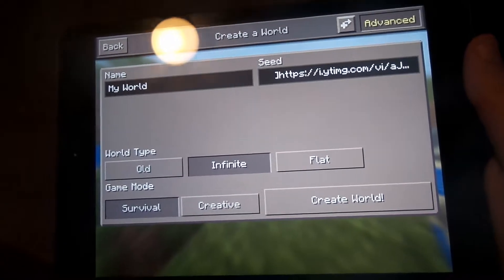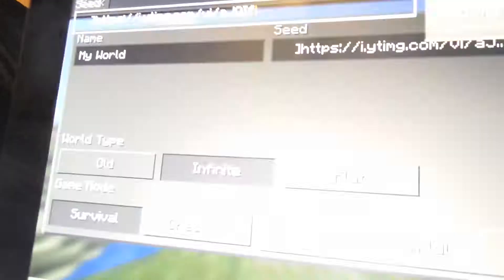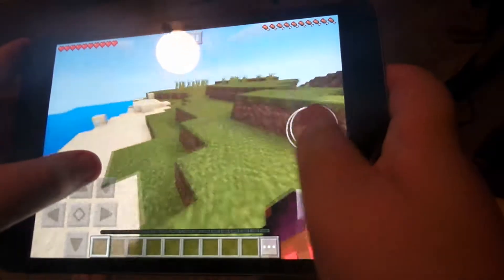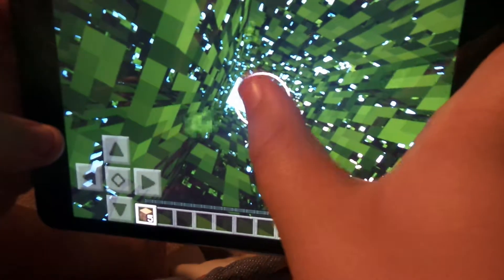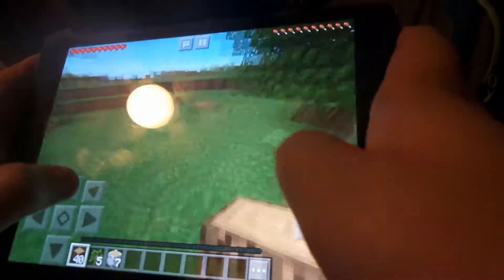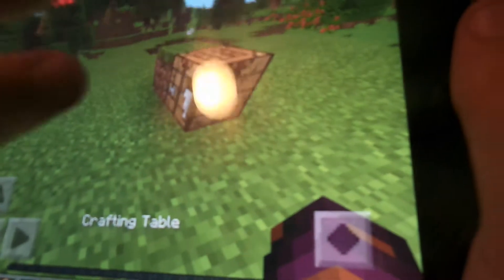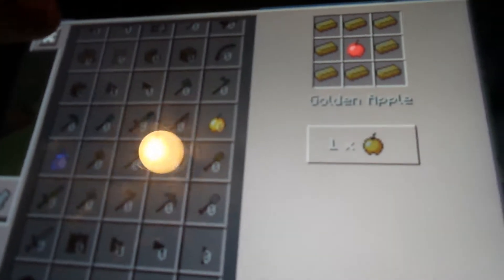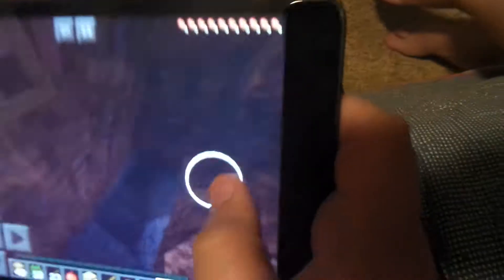#1 . Of minecraft for rapter.#2 for cheesecake